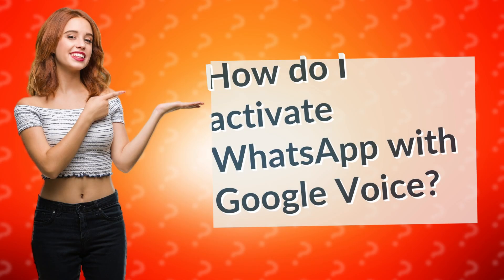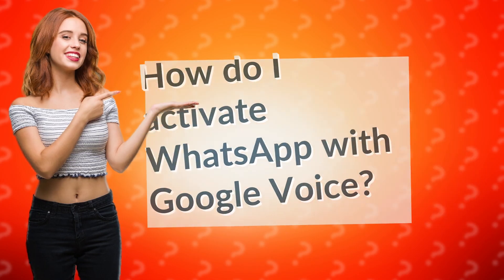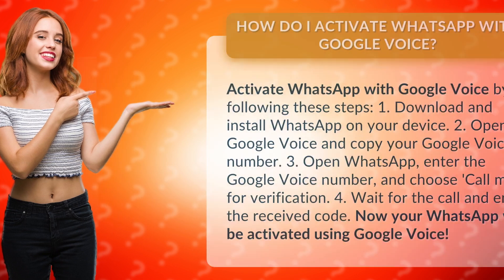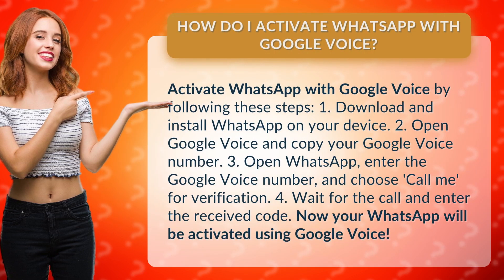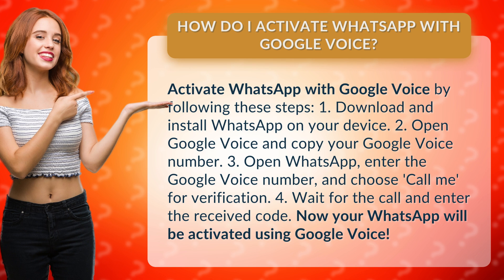How do I activate WhatsApp with Google Voice?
Activate WhatsApp with Google Voice: Step-by-Step Guide • WhatsApp Activation with Google Voice • Learn how to activate WhatsApp using Google Voice in just a few simple steps. Follow this step-by-step guide to seamlessly verify your WhatsApp account with Google Voice.